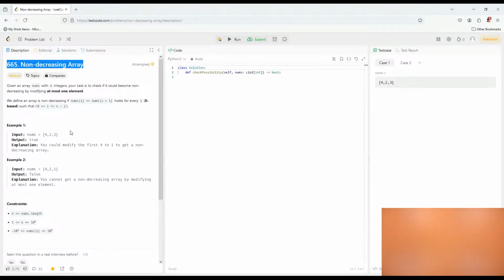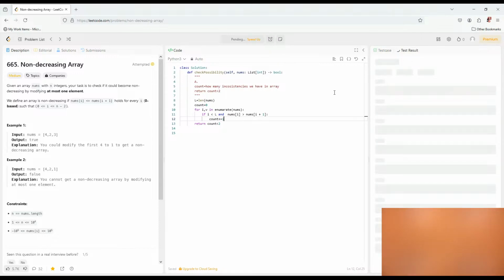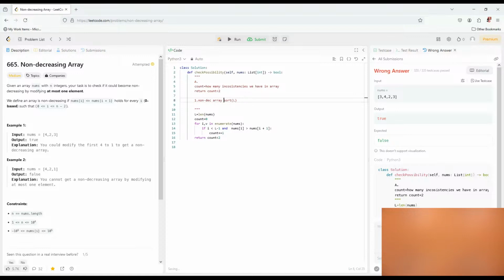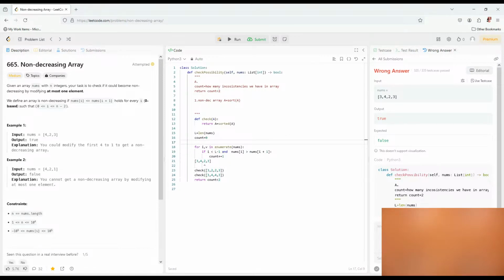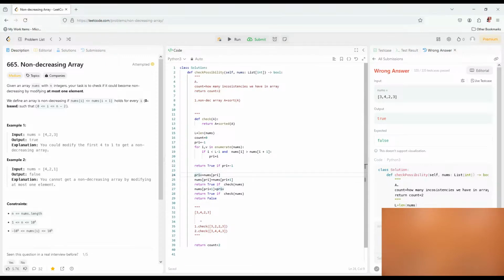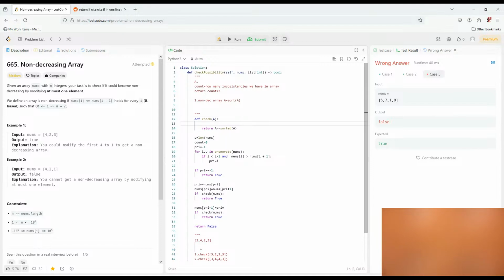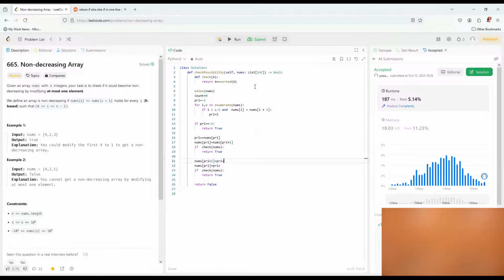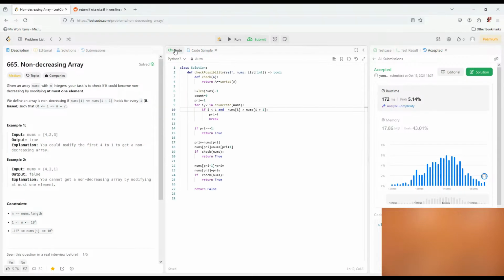665. Non-decreasing Array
665. Non-decreasing Array